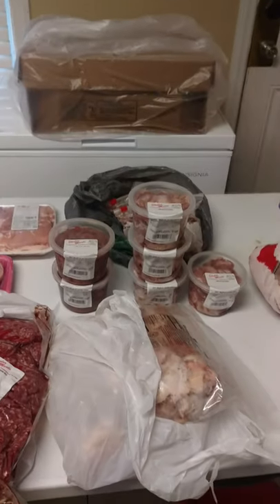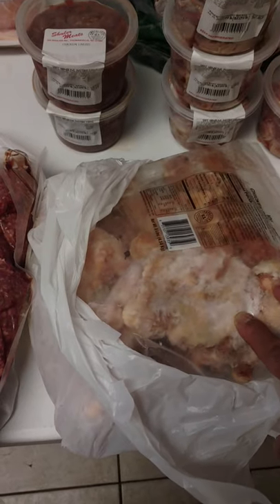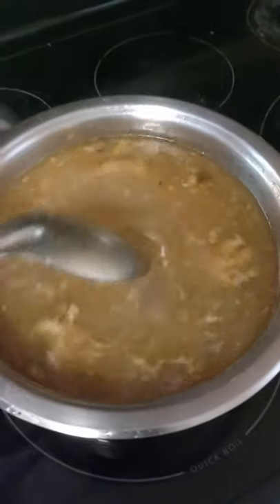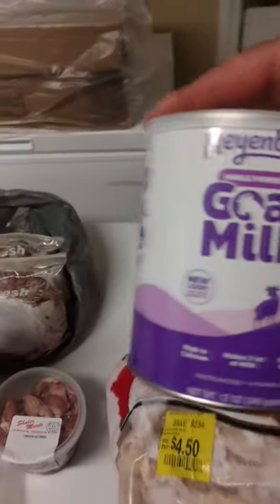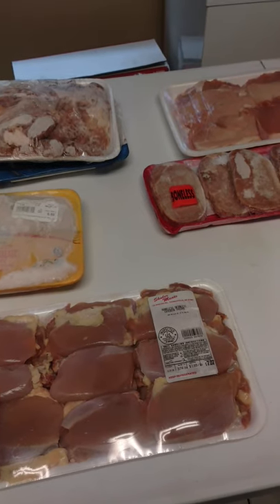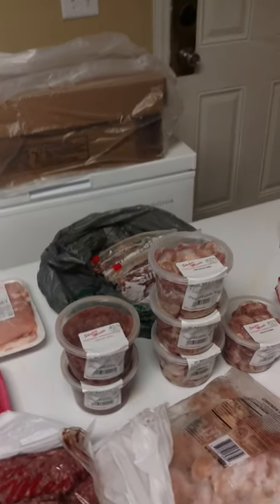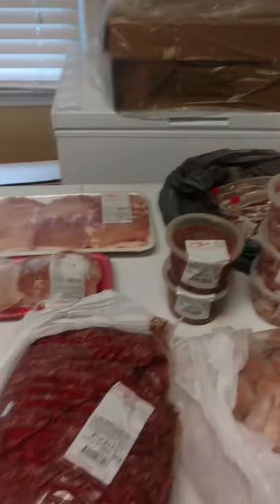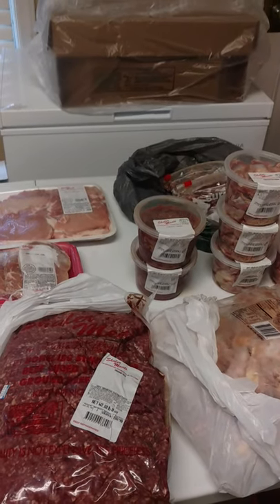Peek what I feed the hounds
Raw food diet